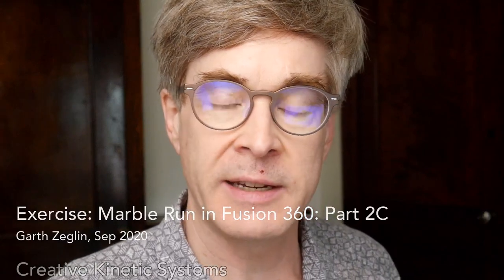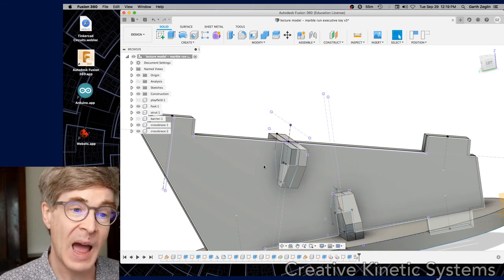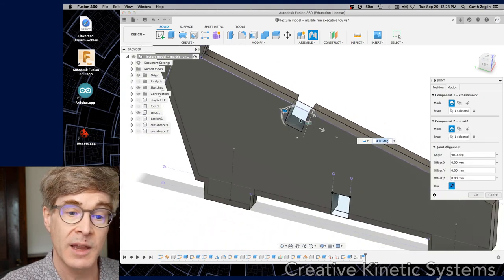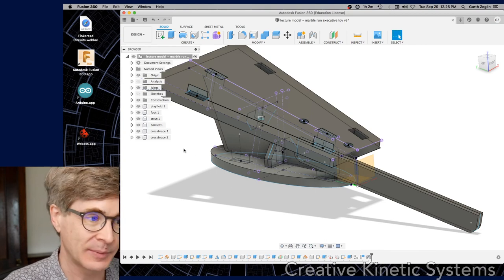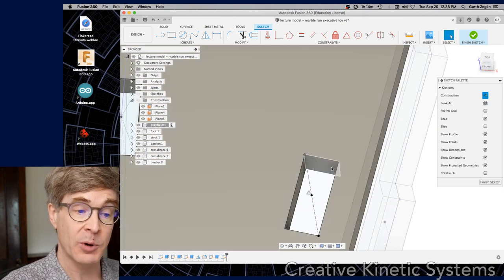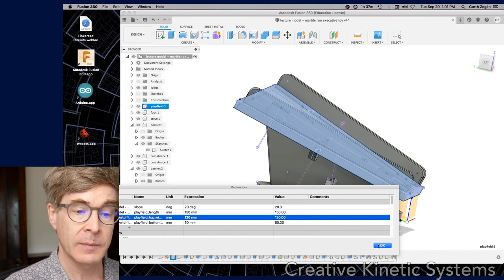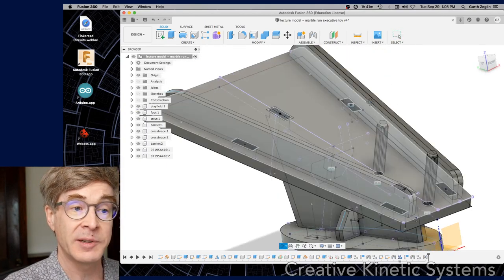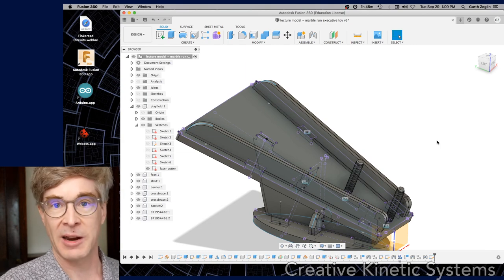Exercise: Marble Run in Fusion 360: Part 2C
Part 3 of 3 discussing the second phase of the Fusion 360 Marble Run exercise by continuing the sample design. The process demonstrates several alternatives for joining two parts, several of which which are not correctly associative and so fail to adapt to parametric changes.  Some time points in the video:

00:10 resuming with all fabricated parts designed
00:30 plan for part duplication, relocation, and creating a joint
01:00 copying the cross-brace to the upper position
02:27 using the align operation to position a part
03:51 demonstration of the non-associativity of a captured position
04:35 trying an as-built rigid joint to location the upper brace
05:45 demonstration of the non-associativity of the as-built joint
06:28 using a regular rigid joint to associatively locate the upper brace
07:36 first try at joint including an offset error (using wrong snap point on strut slot)
08:03 demonstration of the associativity of the rigid joint
08:26 fixing the joint snap point for correct alignment
09:09 demonstration that Fusion 360 rigid joints are five DOF associative, not six DOF
09:45 final demonstration that the cross-brace is associatively joined
10:19 discovery of constraint instability in barrier part sketches
10:48 jump cut after barrier part sketch fixes, commentary on sketch constraint
12:02 copying the barrier part to the opposite side
13:01 creating auxiliary sketches to create points and axes usable for defining joints
14:24 jump cut further into the auxiliary sketch process
15:46 jump cut to the correct solution for defining the barrier part rigid joint
18:10 demonstration of full associativity of the parts and joints under parameter changes
19:20 adding the course kit wooden dowel pins imported from McMaster-Carr
21:07 copying the wooden dowel and using a joint to fix it at second location
22:30 exporting a laser-cuttable DXF file of the playfield geometry
24:36 opening and previewing the DXF file using a different program
25:15 recap and summary